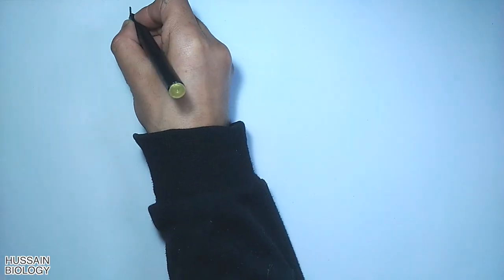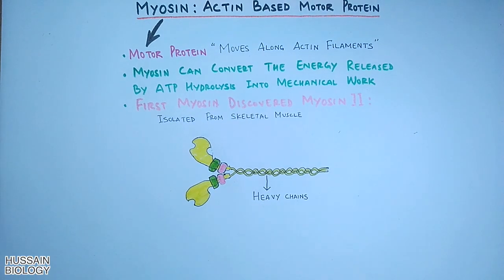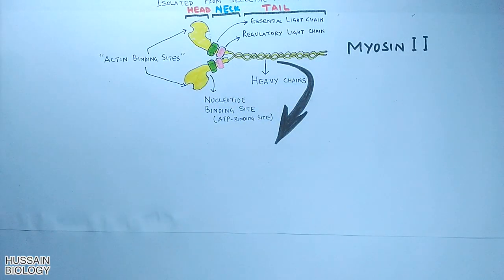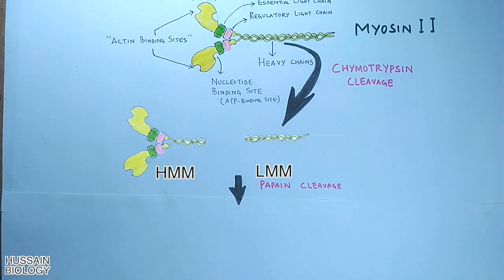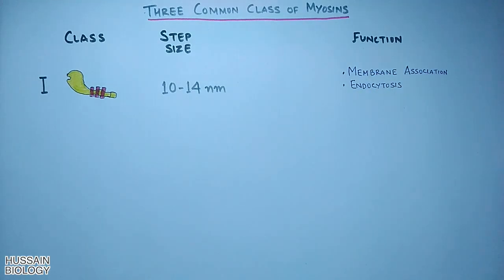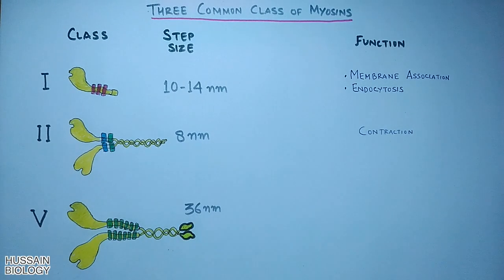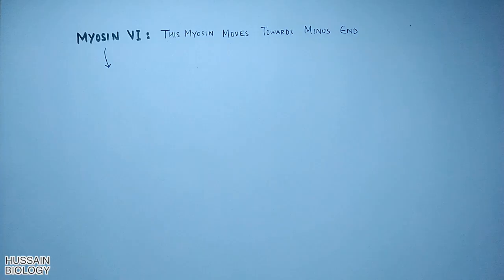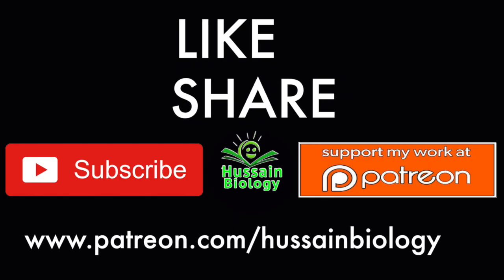Myosins and its three class | Proteolytic Cleavage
Myosins are a superfamily of motor proteins best known for their roles in muscle contraction and in a wide range of other motility processes in eukaryotes. They are ATP-dependent and responsible for actin-based motility. The term was originally used to describe a group of similar ATPases found in the cells of both striated muscle tissue and smooth muscle tissue.

Most myosin molecules are composed of a head, neck, and tail domain.

The head domain binds the filamentous actin, and uses ATP hydrolysis to generate force and to "walk" along the filament towards the barbed (+) end (with the exception of myosin VI, which moves towards the pointed (-) end).
the neck domain acts as a linker and as a lever arm for transducing force generated by the catalytic motor domain. The neck domain can also serve as a binding site for myosin light chains which are distinct proteins that form part of a macromolecular complex and generally have regulatory functions.
The tail domain generally mediates interaction with cargo molecules and/or other myosin subunits. In some cases, the tail domain may play a role in regulating motor activity.